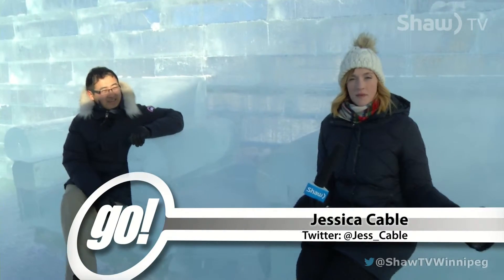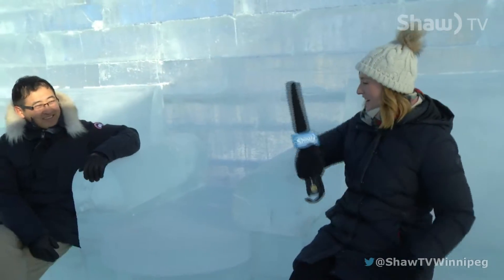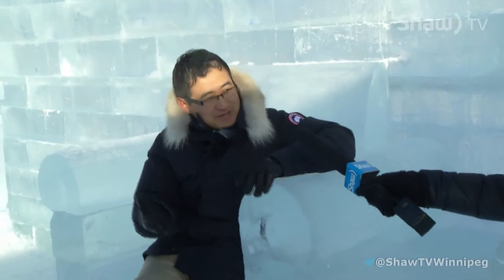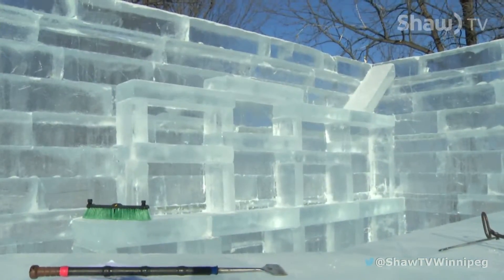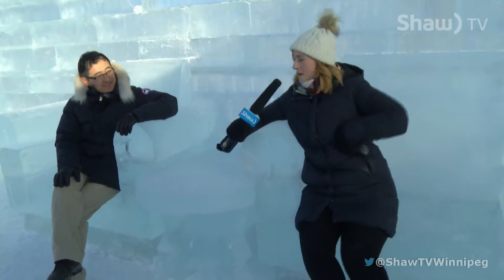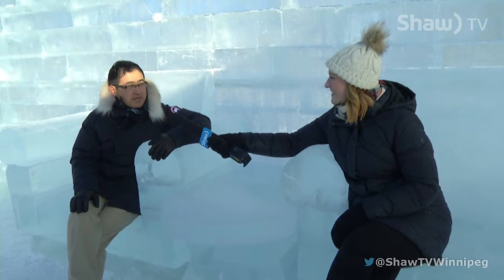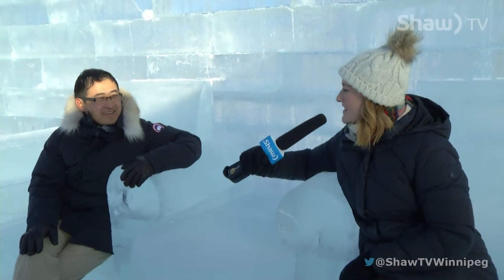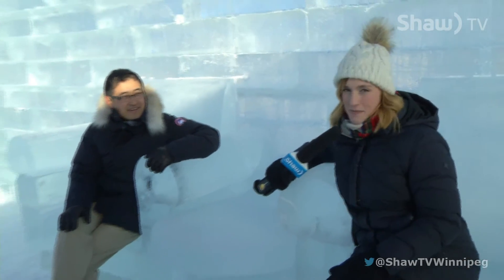Shaw @ The Great Ice Show: The Ice Bar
Jessica Cable and Andy Zhao, president of Canadian Ice Festival Inc., have a seat at the ice bar.